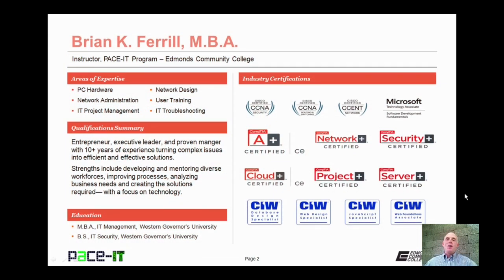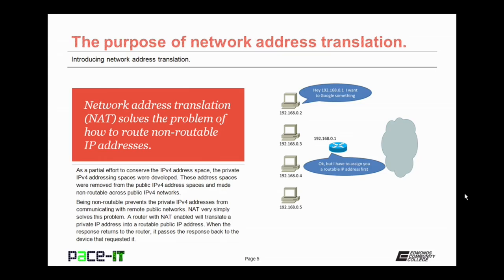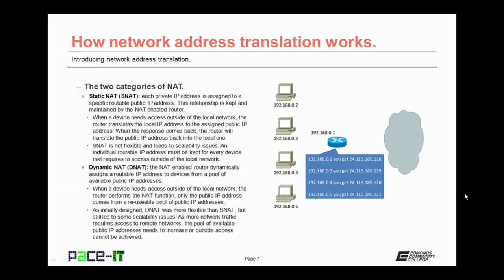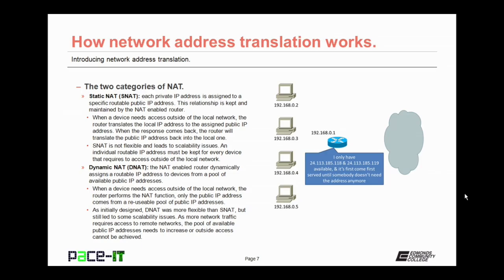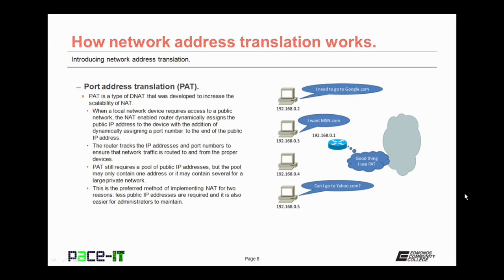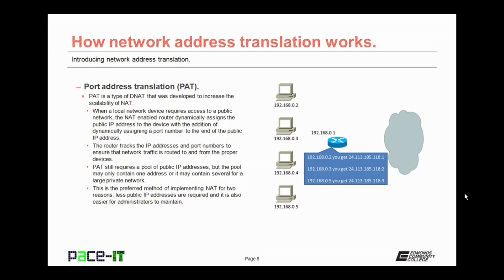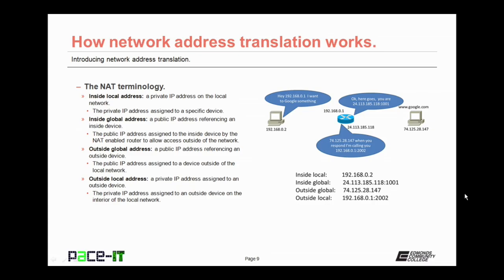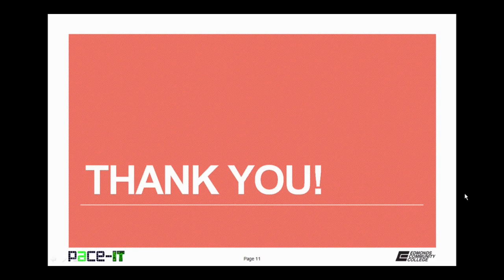PACE-IT: Introducing Network Address Translation